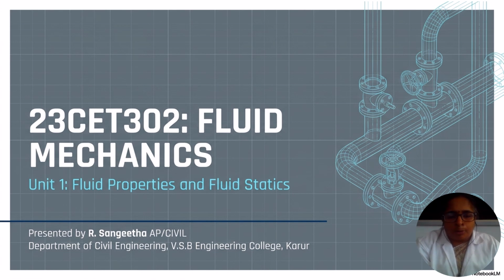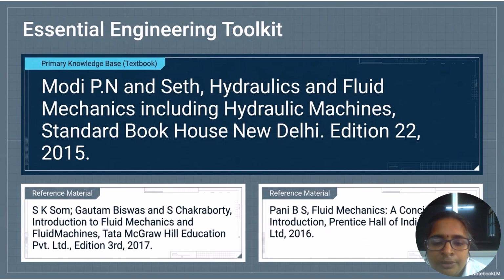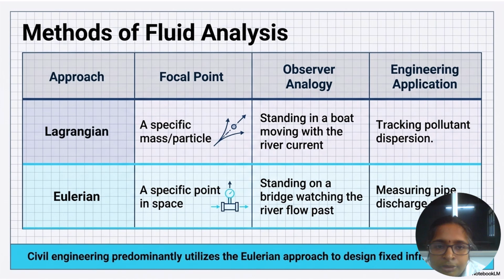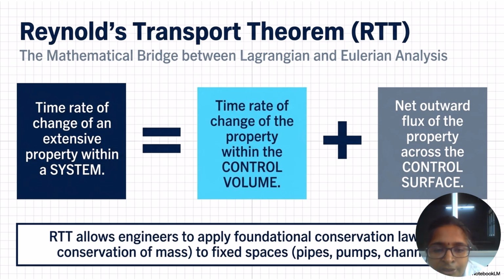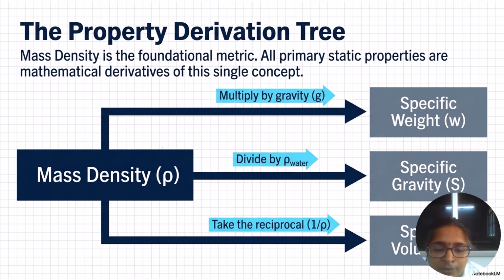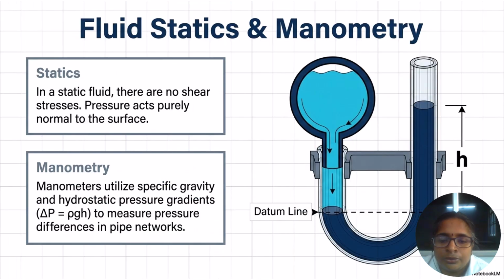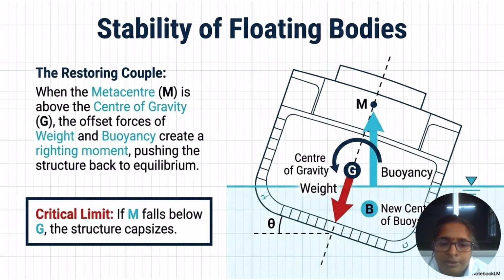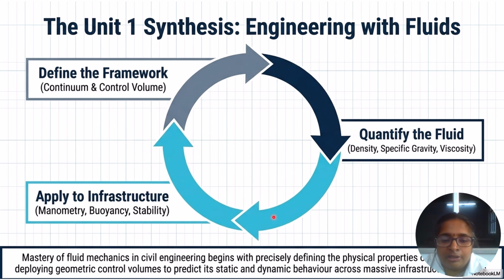UNIT I _FLUID MECHANICS _Mrs.R.Sangeetha